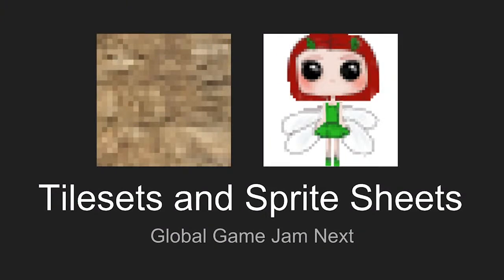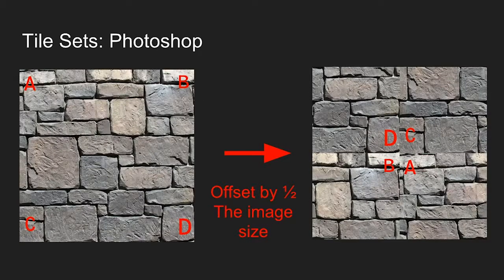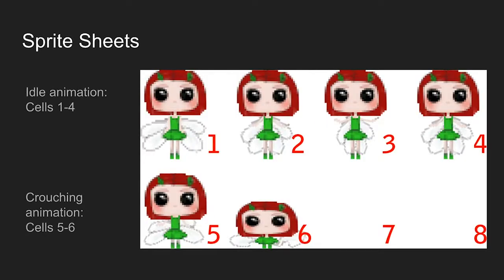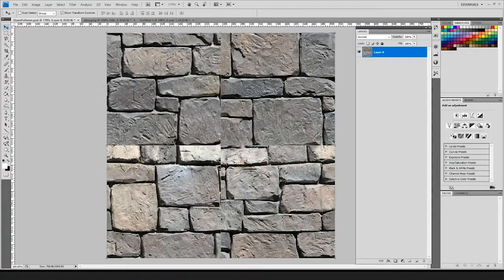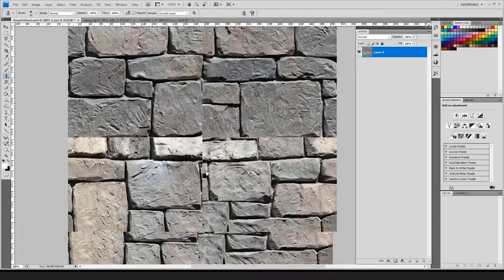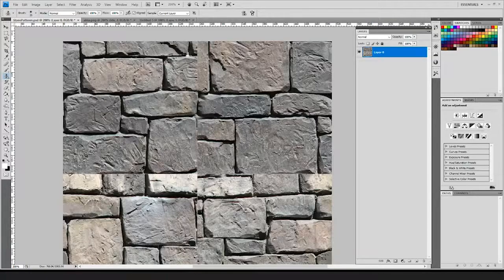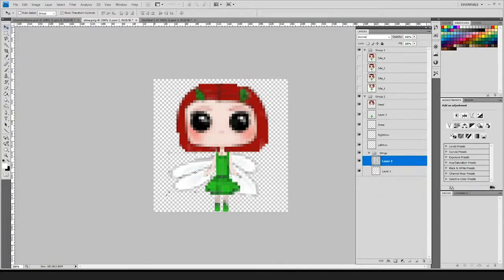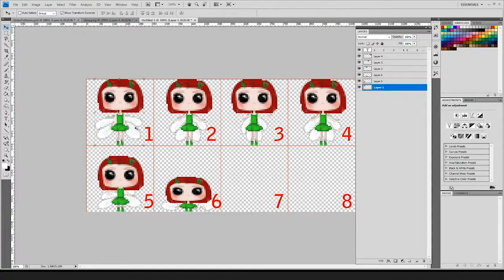VA4 2 - Tile Sets and Sprite Sheets - Part 3